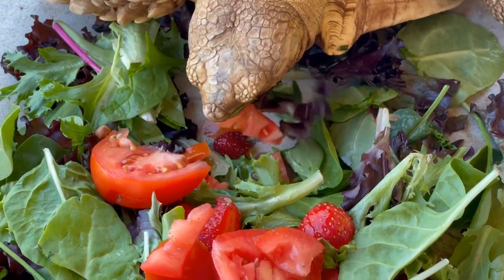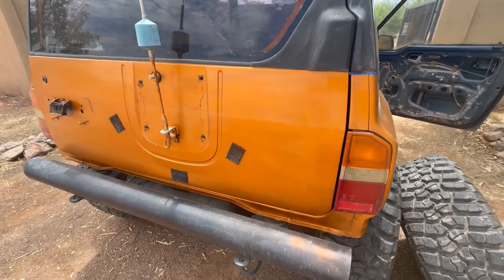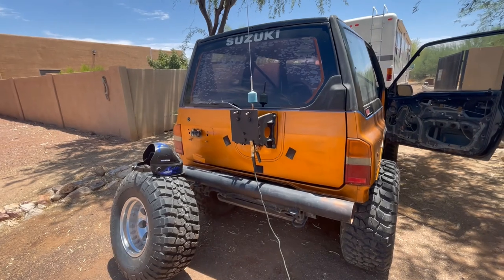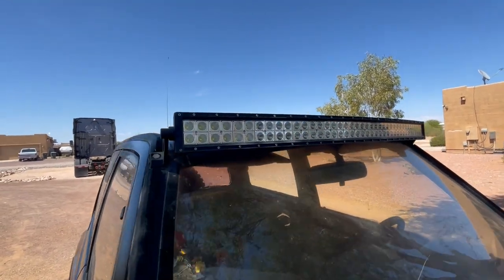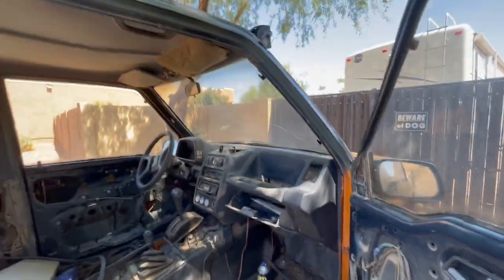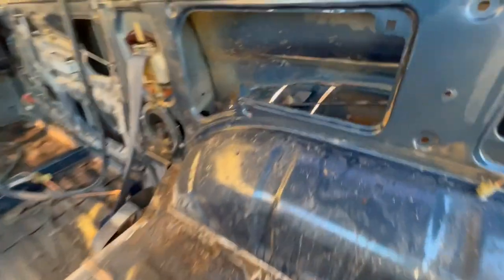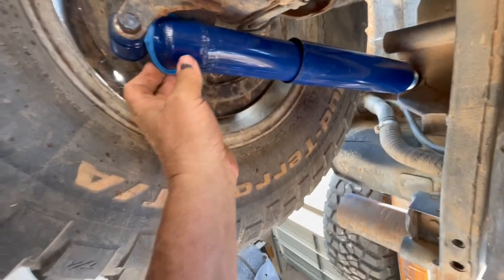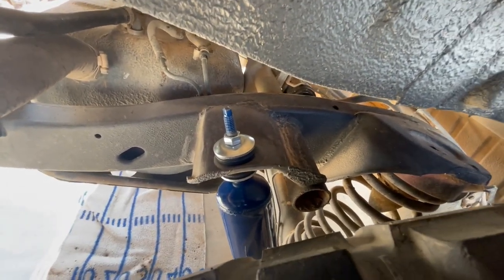S3 E11 Finishing Up Odds and Ends and BIG Shocks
In this episode, we add the blue pinstripe to the tailgate, sand and re-finish, ...repair the spare tire mount, discuss the light bar, fender modifications and trim, ...finish the fiberglass work above the rear fender wells, and talk shocks and struts.

PARTS AND ACCESSORIES FOR YOUR GEO TRACKER, SUZUKI SIDEKICK, SUZUKI VITARA AND SUZUKI ESCUDO

Monroe Shocks & Struts Monro-Matic Plus 32303 Shock Absorber
20Ft Car Wheel Arch Trim, Fender Flares Arches Wing Expander Car
Armor All 4-Piece Gray Rubber All-Season Trim-to-Fit Floor Mats
Motor Trend Flex Tough Trunk Shield Cargo Liner Car Mat for Back of SUV,
Car Seat Covers for Front Seats, Breathable Waterproof Polyester Vehicle Seat Protectors
LED Bulbs for Car Interior dome light
JCHL D Rings Tie Down Anchors Hooks
Spring Shocks Lift Support
Cargo Cover Net
120PCS Car Bumper Retainer Clips & Nylon Fasteners
Nilight 6 Pack Rocker Switches with Night Glow Stickers
GOOACC Nylon Bumper Fastener Rivet Clips
Door Window Crank Handle Winder Car Door Accessories (Red)
Rust-Oleum 279177 Camouflage 2X Ultra Cover Spray Paint
260 watt, 6x9 Inch Dual Marine Speakers - 2 Way Waterproof and Weather Resistant
BESTEK 150W Power Inverter 12V to 110V Voltage Converter Car Charger Power Adapter
KAWELL LED Light Bar 12W 4.2 Inches Flood LED
Greatek 42inch 240w Curved Led Light bar
Black Chrome Kit
5x5.5 Wheel Spacers 2 inches with 1/2-20 Studs,
High Performance Replacement Electric In-tank Fuel Pump w/Installation Kit For Multiple Models E8023